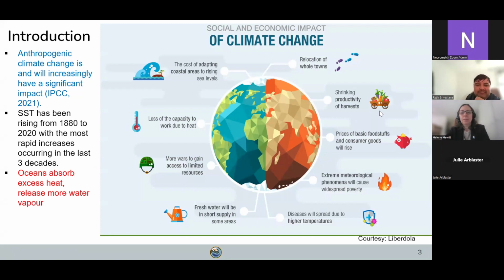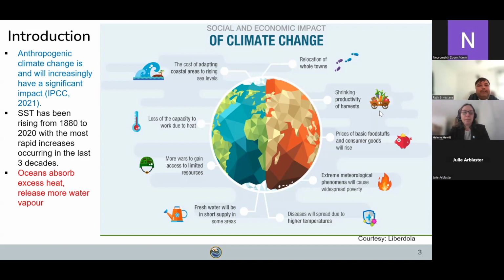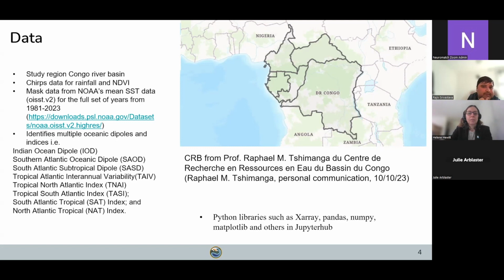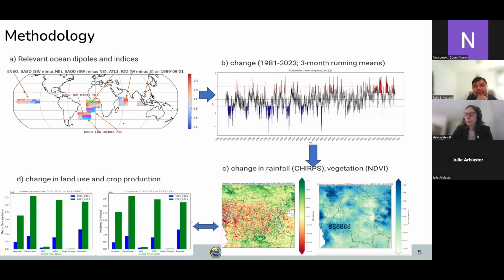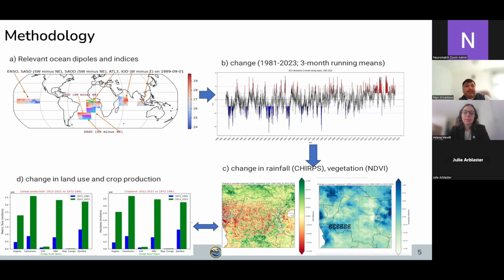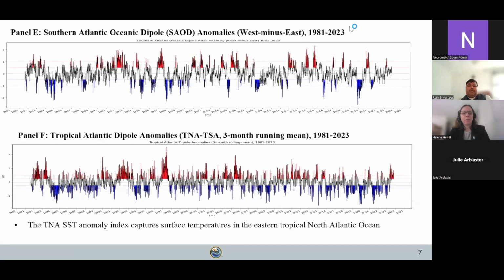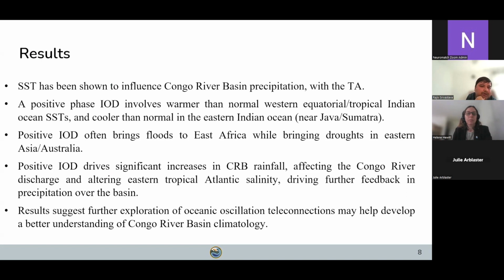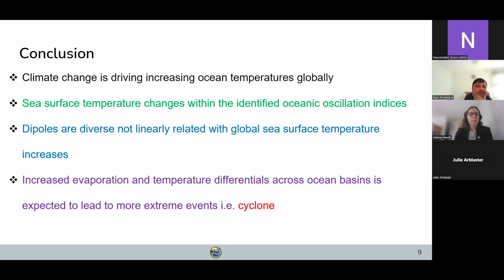Climatematch Impact Scholars Program - Seminar 1 - Part 2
"Oceanic Oscillations and Congo River Basin Climatology" by Team "Fortepiano, Hesperosaur us_bon"

Chaired by:
Dr. Julie Arblaster
Dr. Helene Hewitt